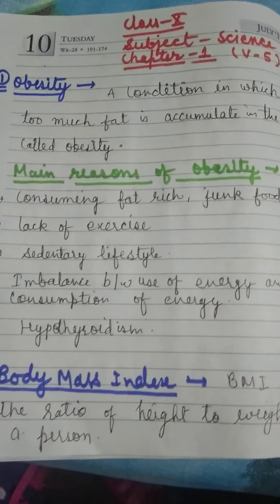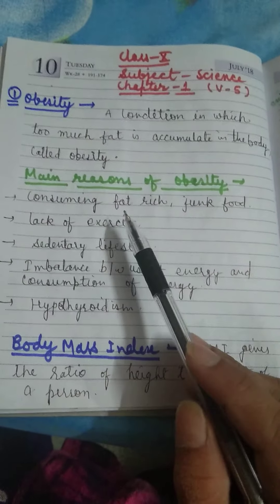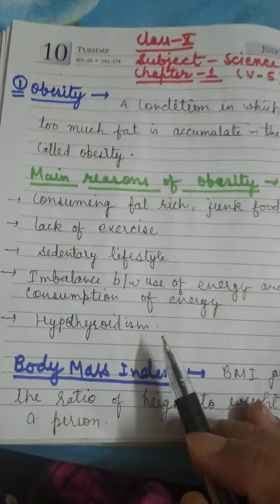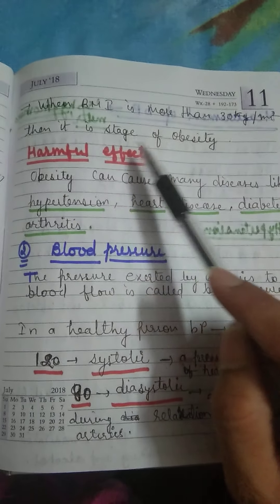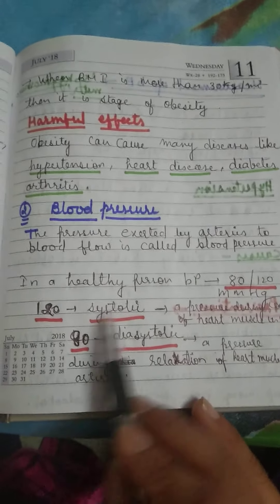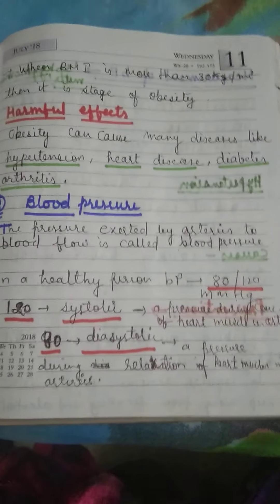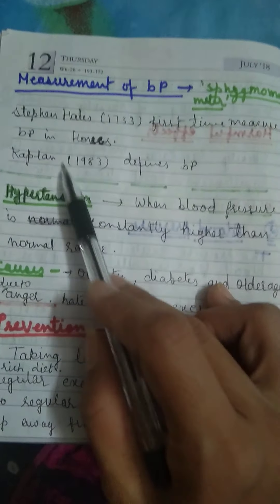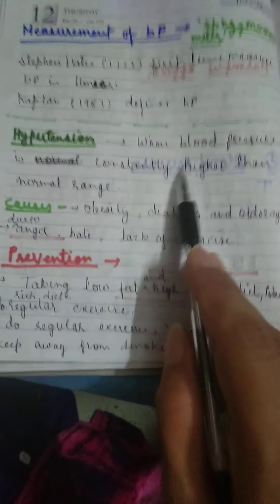Food and human health (10 eng. Medium)v-5